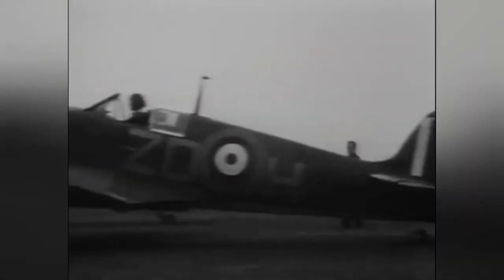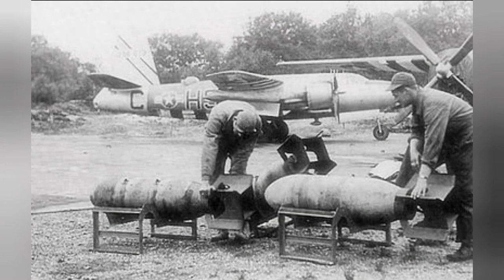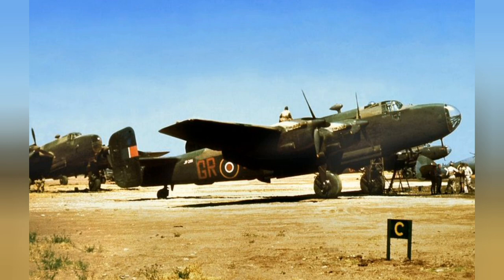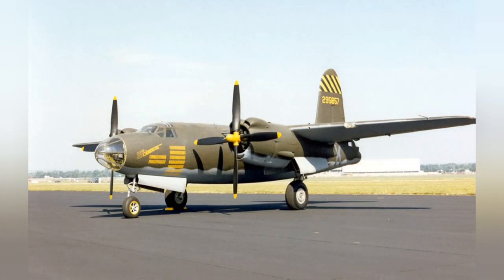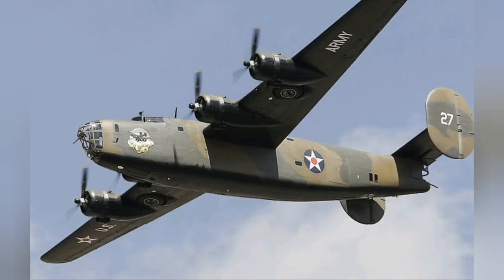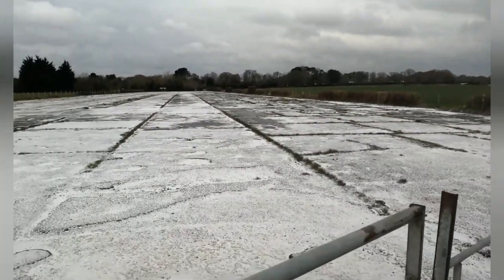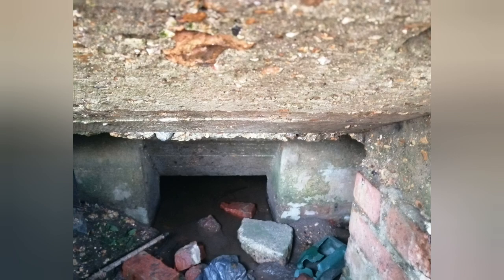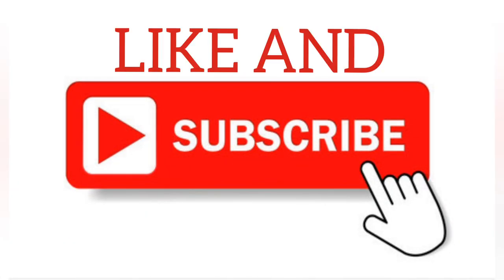THE HISTORY OF R.A.F. HOLMSLEY SOUTH | DOCUMENTARY | WW2 HISTORY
At DREAMWORKING we tell the true stories behind some of histories greatest disasters, fascinating places and historic events... But without melodrama or unsettling symbolism. DREAMWORKING conducts extensive research and considerate storytelling in the hope that we can gain enlightenment from the past.
You may be shocked by how the world around us has been shaped by the long forgotten past.

Tom b@dreamworking
DREAMWORKING FILMS
Visit us on Instagram :